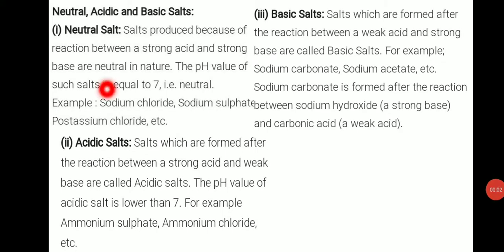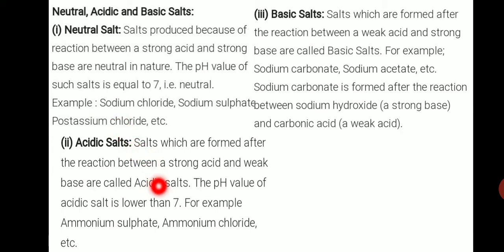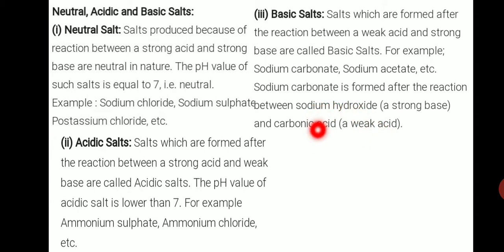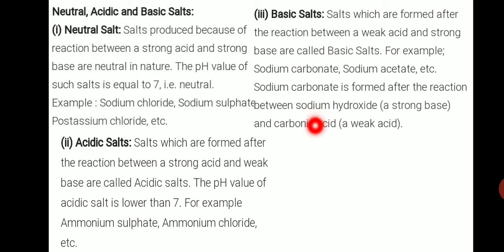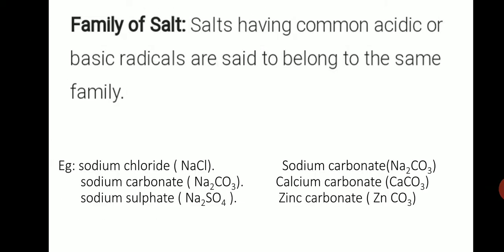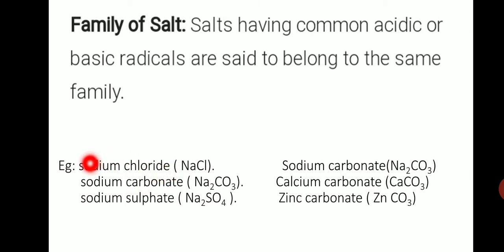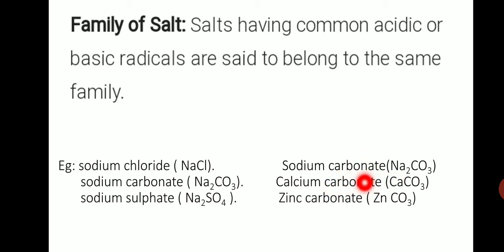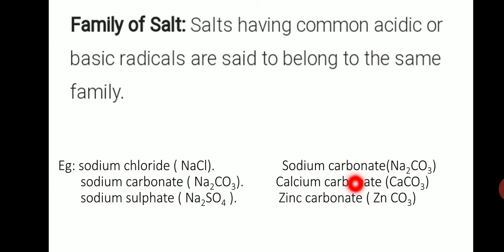X 20/10 3